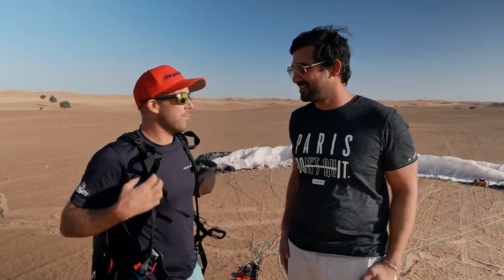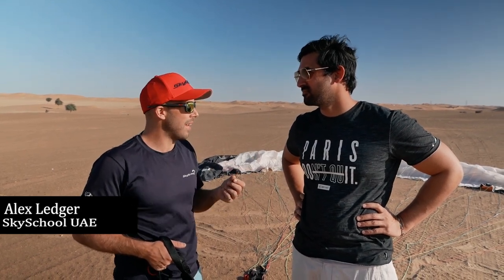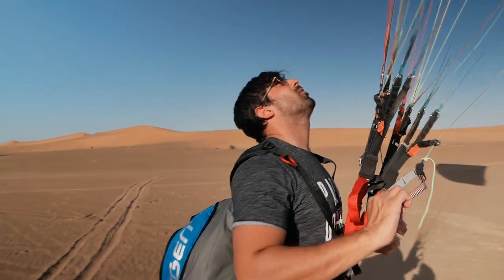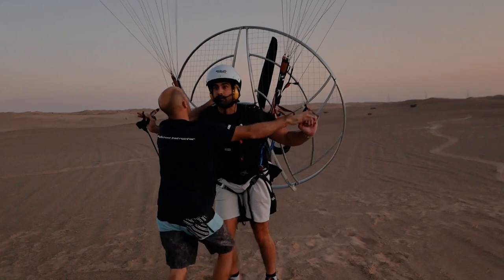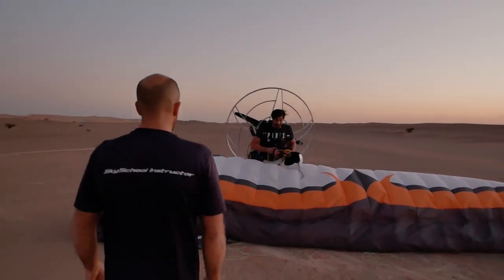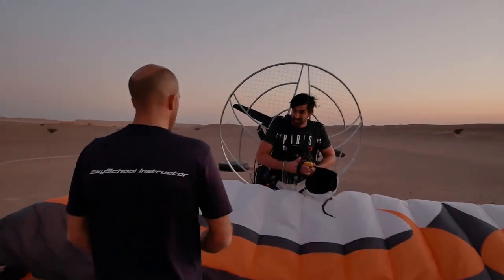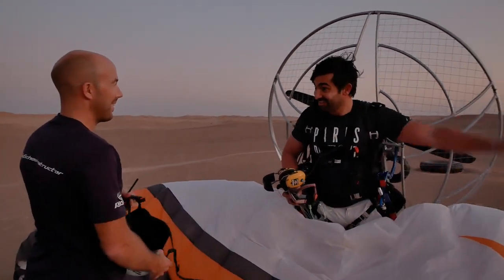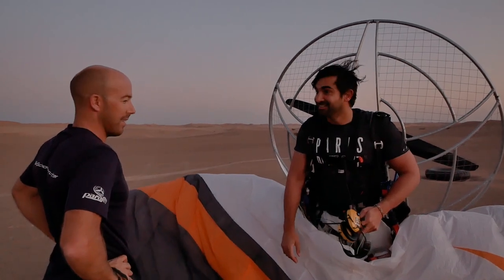Paramotoring - Desert adventure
Paramotoring is the most accessible way for people to learn to fly. I went through the APPI PPG pilot course and after 3 days I took my first flight. This is my first attempt which is over the desert in Ras Al Khaimah where I learnt at @SkySchool UAE with Alex Ledger.

GUY IN DUBAI
Guy in Dubai is an insight into how to experience the wild side of Dubai, UAE. Attempting every extreme adventure, challenge and living the amazing social life the Dubai has to offer.

With a little imagination anything is possible in Dubai and we set out to uncover how to get involved. From extreme sports, zip lining, paint balling, off roading, rock climbing down to eating competition challenges.